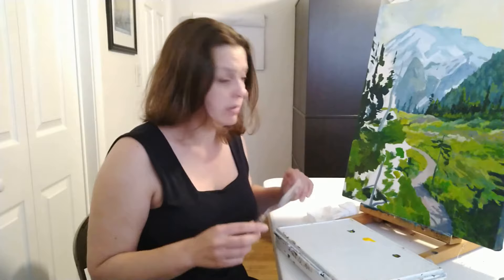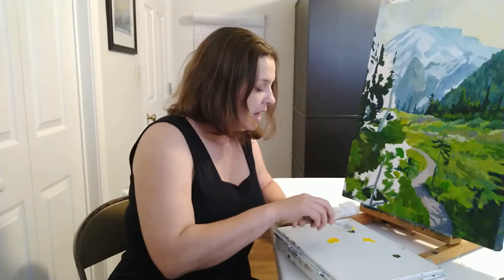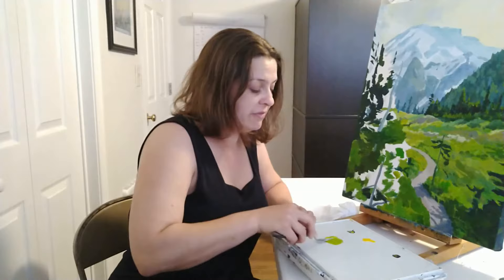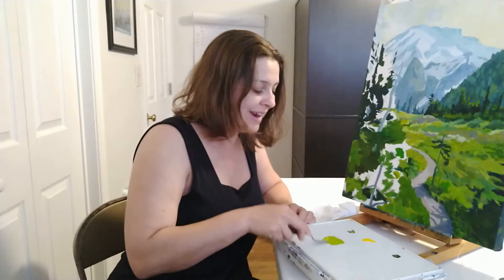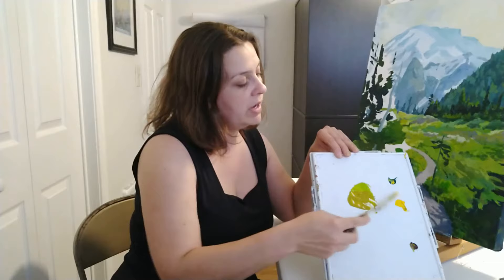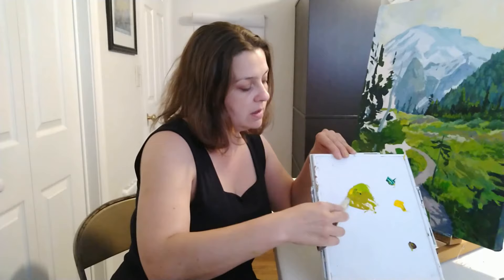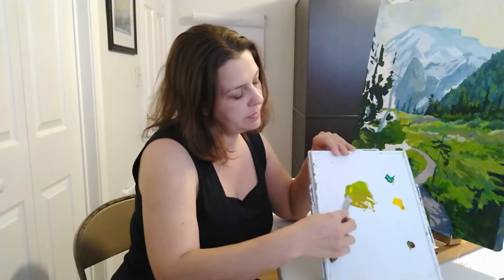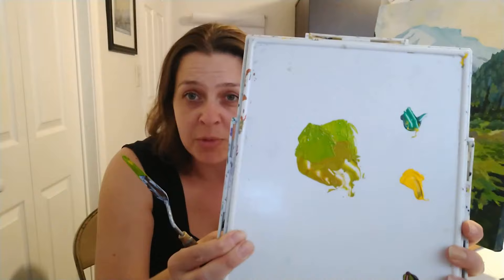How to mix a realistic green for landscapes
Easy color trick to mix a realistic, yet vibrant, green - ideal for landscape paintings. Learn how to control the synthetic phthalo green. Lower the intensity, without changing the hue of the color. This painting trick works with any kind of paint (acrylic, oil, gouche, watercolor...)